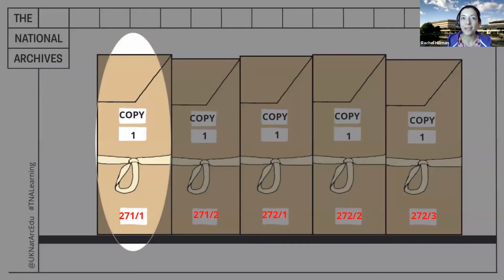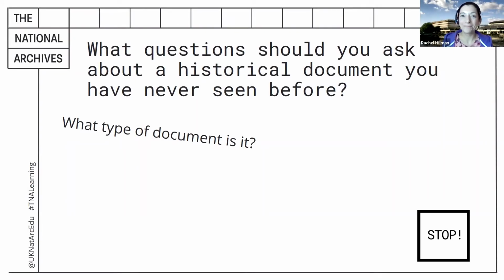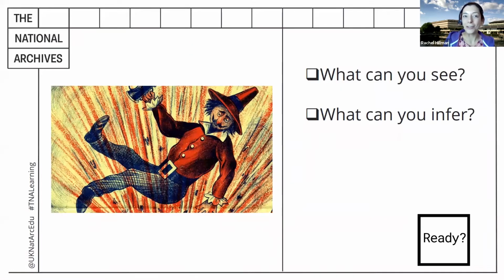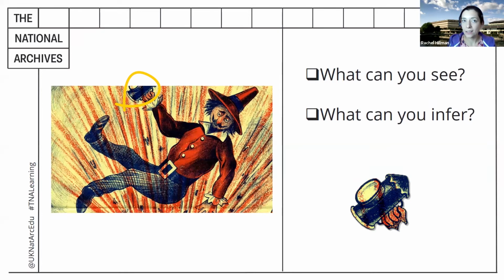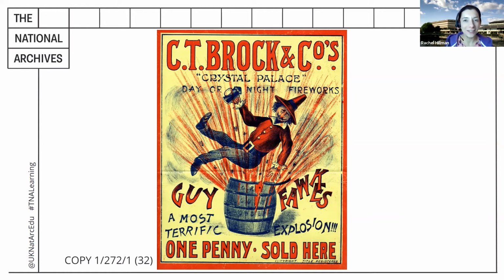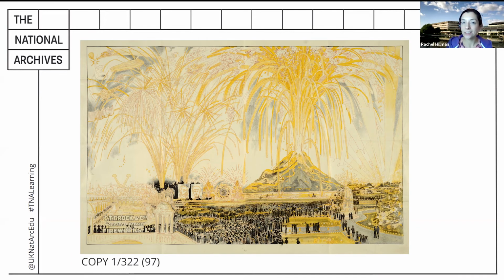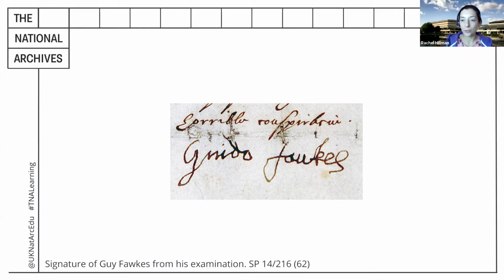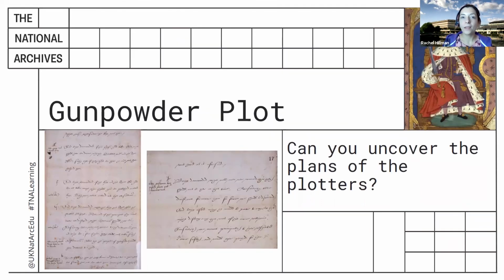History Hook: Gunpowder Plot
Join Rachel as she introduces a document related to the celebration of Guy Fawkes Day on 5th November.

This video forms a starter activity for our ‘Gunpowder Plot’ lesson, which can be found

In this episode we explore document COPY 1/272/1 (32).